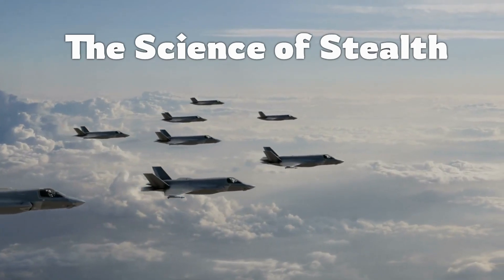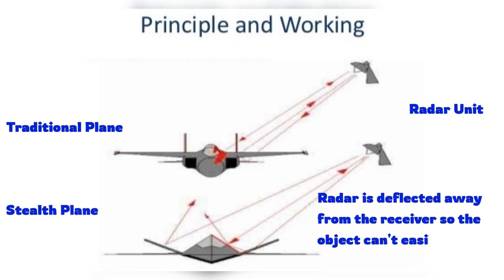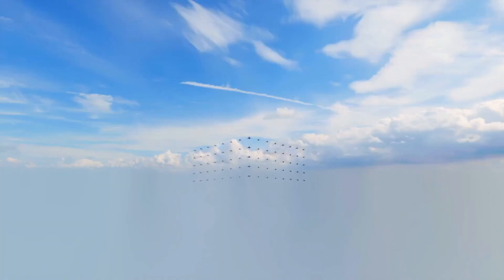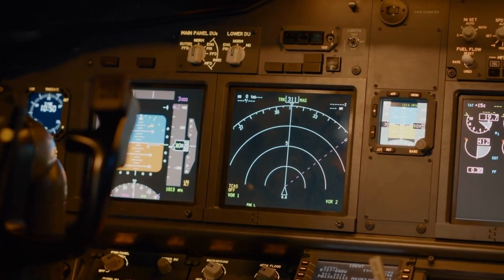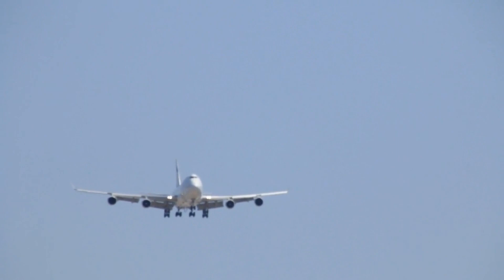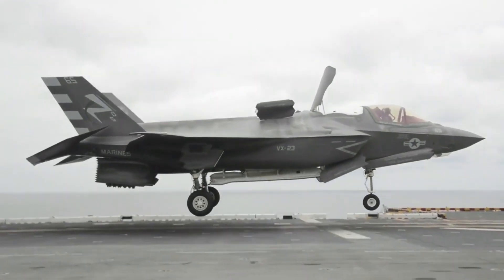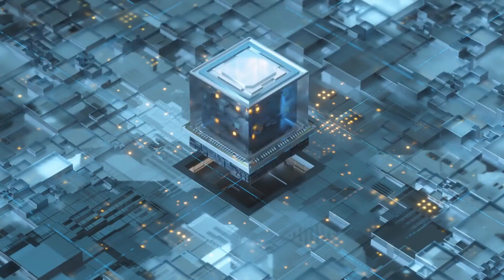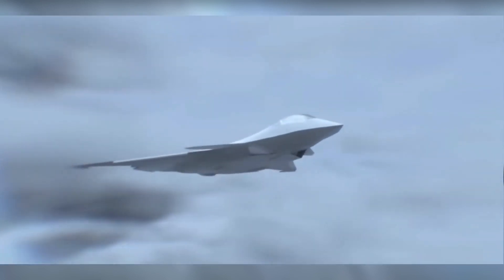Top Fighter Planes: Ranking the World's Stealth Fighters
Join us as we check out the world's most advanced stealth fighters. We'll dive into the cutting-edge technology that makes these top fighter planes nearly invisible to radar. From the F-22 Raptor to the futuristic N-GAD, we'll rank these technological marvels based on their capabilities, design, and impact on modern warfare. Discover how stealth technology works and what the future holds for air combat.

00:13 Why Stealth and how it works
03:10 The Rankings
05:28 The most Advanced Fighter jet in the world

Consider
The Awakening. A novella I wrote. Summary = AI becomes self aware and takes over the world. But with a twist!